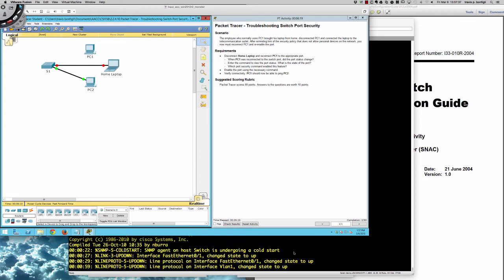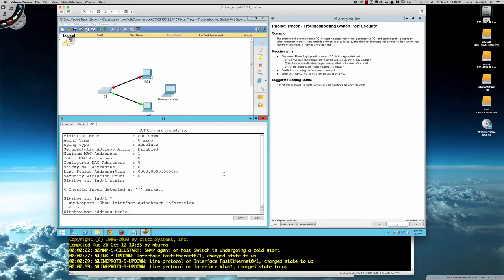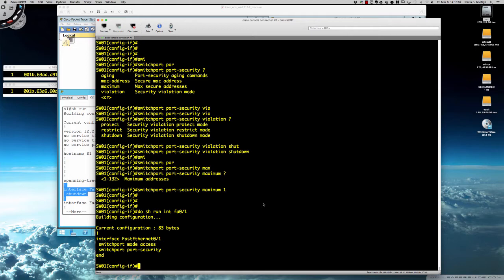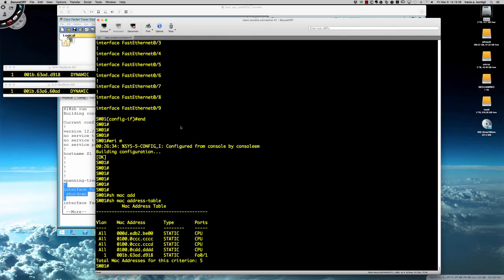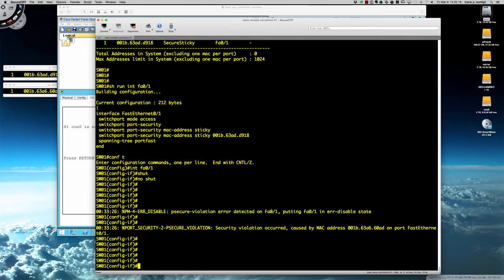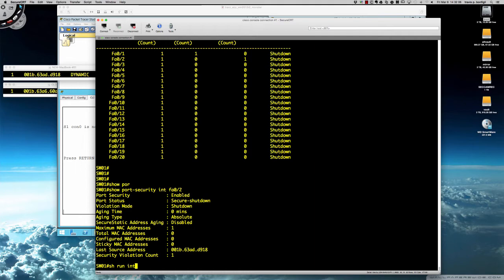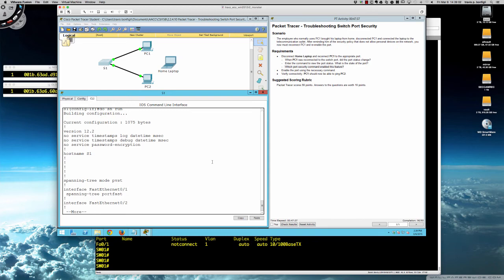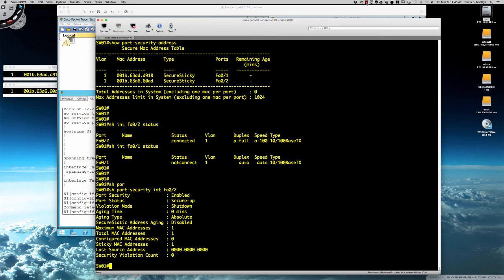Spring 2014 - CSI158-84x (Week #1 - 03252014) - Packet Tracer 2.2.4.10 Tutorial